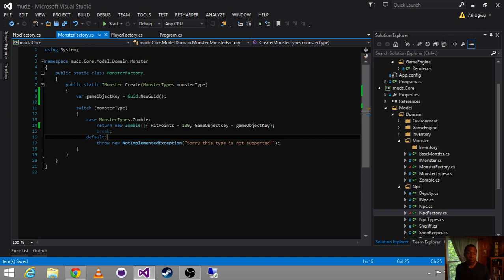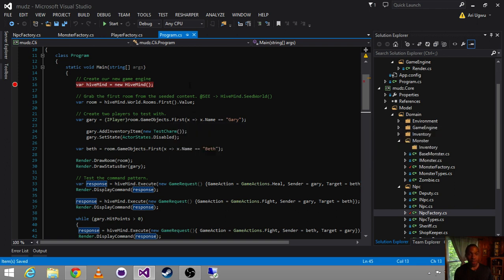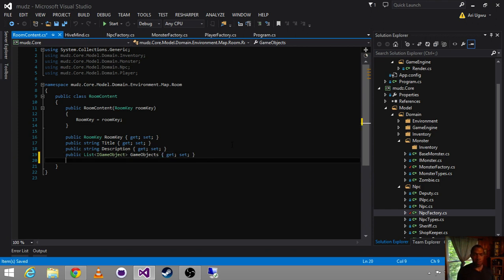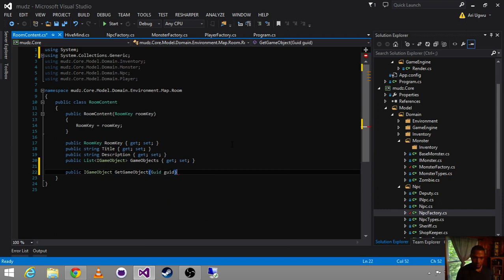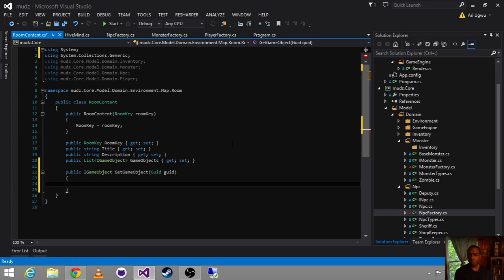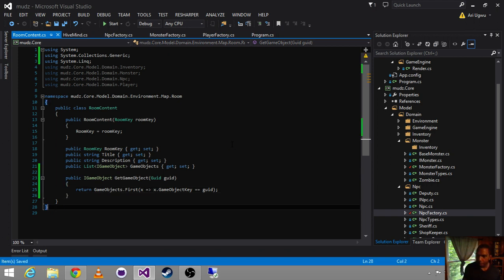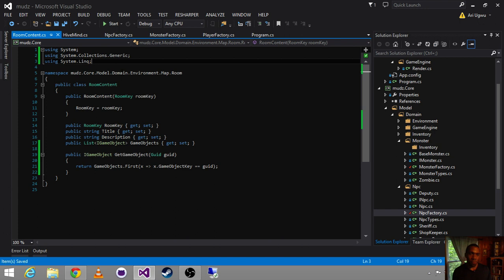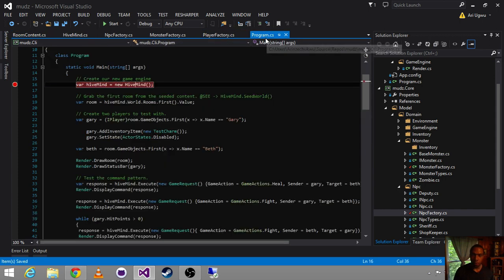C# Design Patterns: Flyweight Pattern [Day 1 of 3] (Part 5)